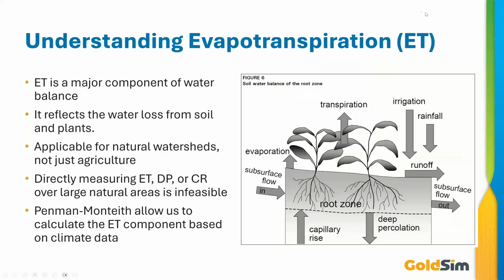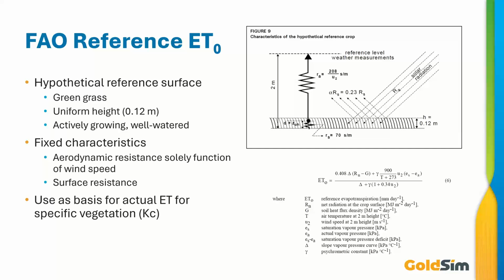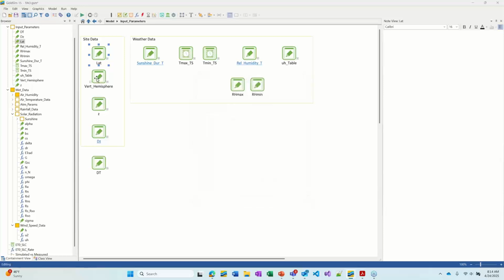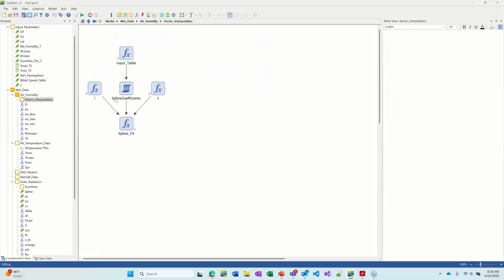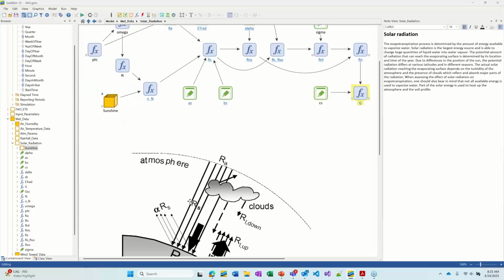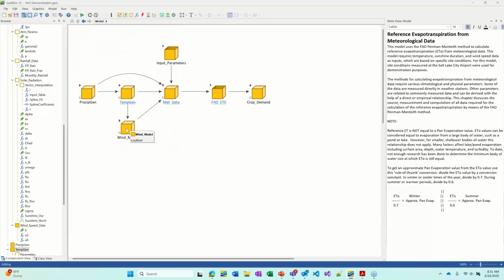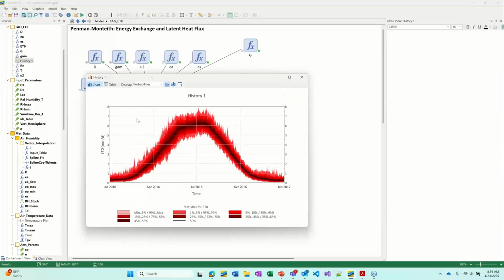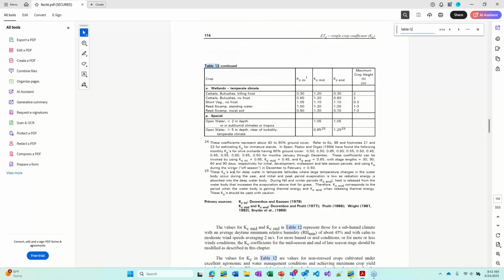Reference Evapotranspiration ETo with FAO Penman Monteith (Webinar)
Join us for a webinar demonstrating how to build a dynamic GoldSim model to calculate Reference Evapotranspiration (ETo) using the internationally recognized FAO Penman-Monteith method. Aimed at GoldSim modelers in fields like water resources, environmental science, and agriculture, this session will walk through the implementation of the FAO-56 standard equation, translating meteorological inputs (temperature, humidity, radiation, wind speed) into ETo estimates within GoldSim.

We will cover the fundamental concepts of ETo and the FAO Penman-Monteith equation, showcase the model structure within GoldSim, and provide a step-by-step demonstration of how the calculations are implemented using GoldSim elements. Learn best practices for organizing your model and discover how GoldSim's capabilities can be leveraged for simulating this component of the hydrological cycle. Register today to enhance your GoldSim modeling skills!